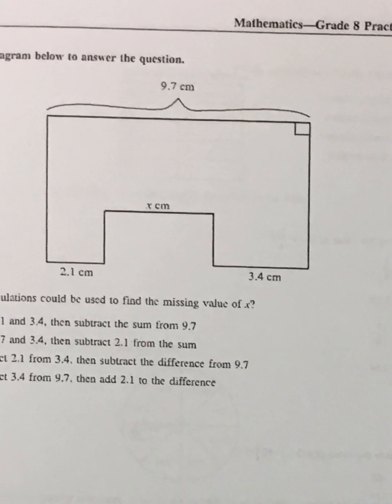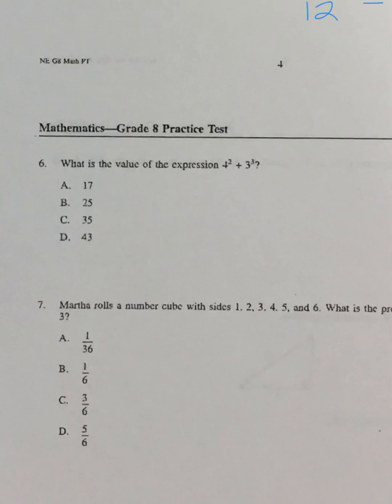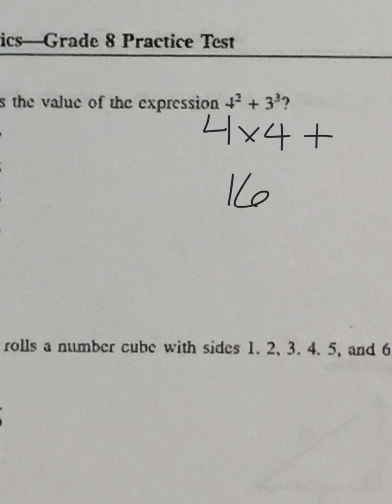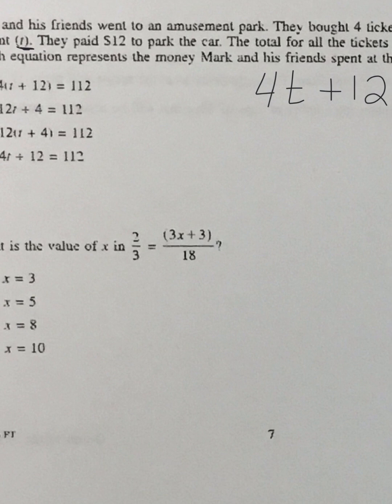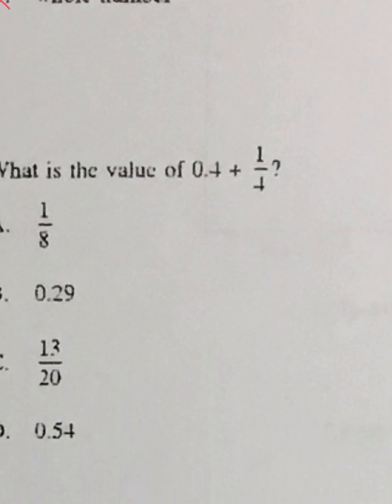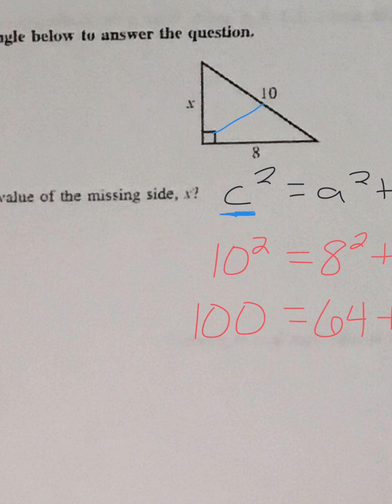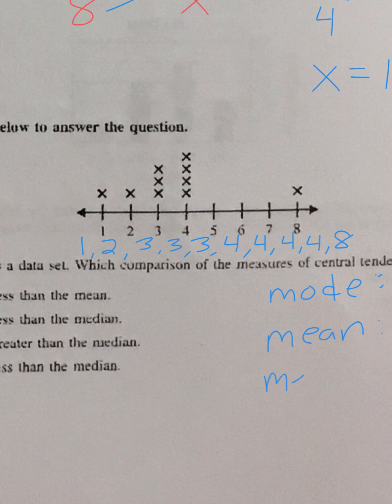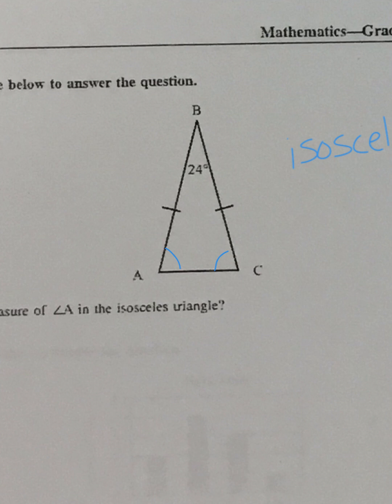Grade 8 NSCAS Test Review